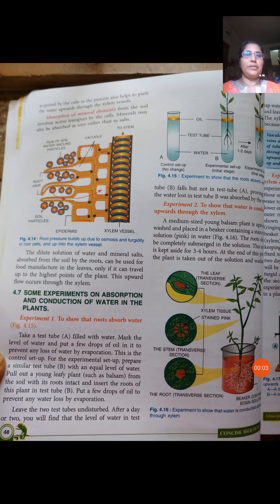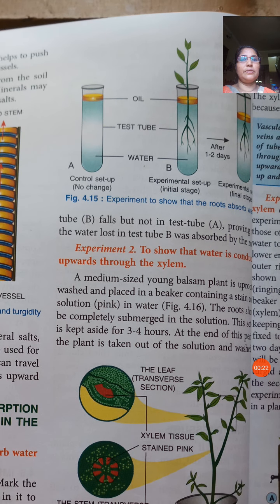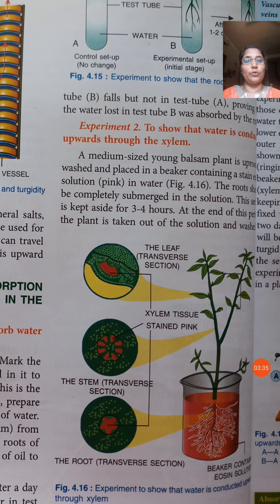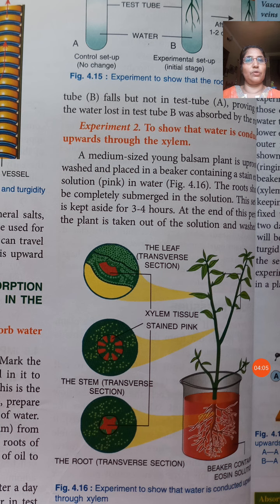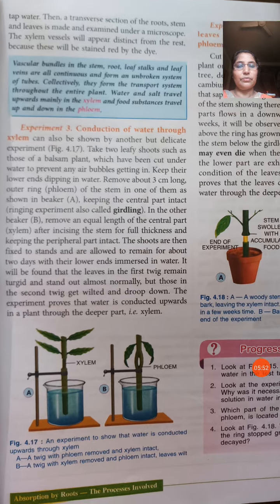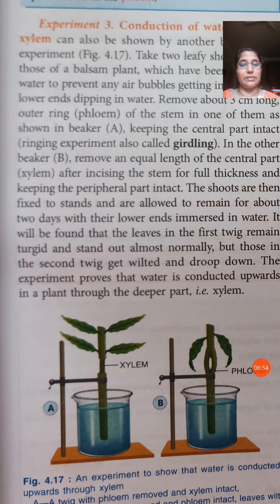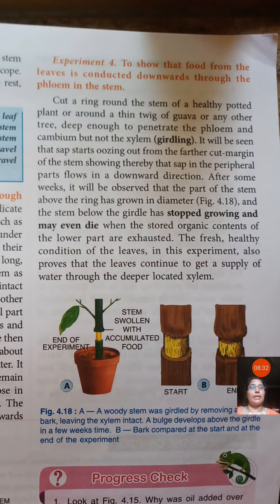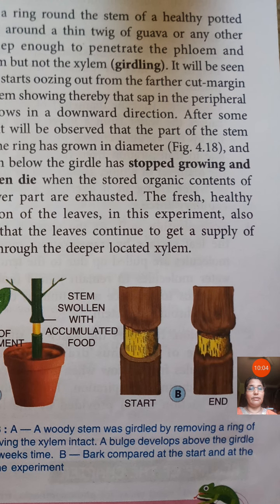7 October 2020